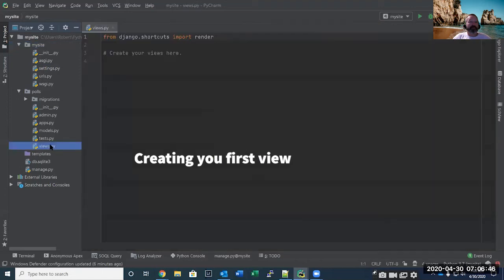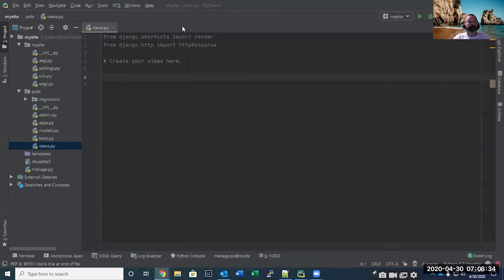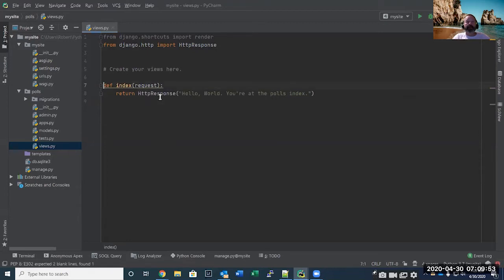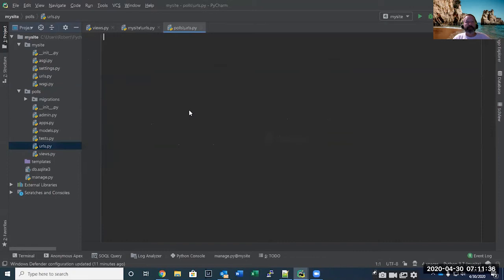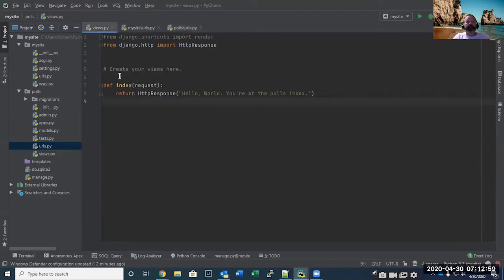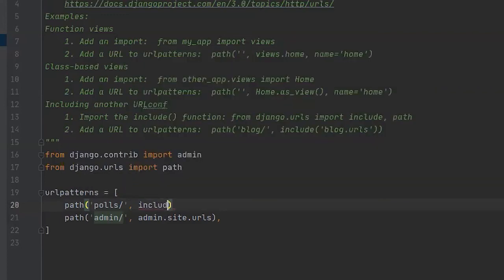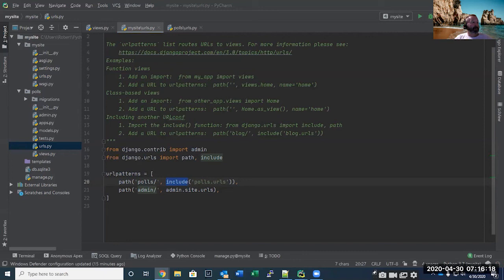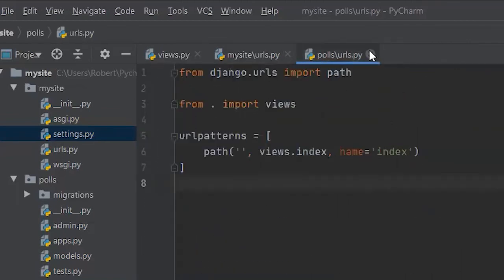Pycharm Part 3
Pycharm Polls App Part 3